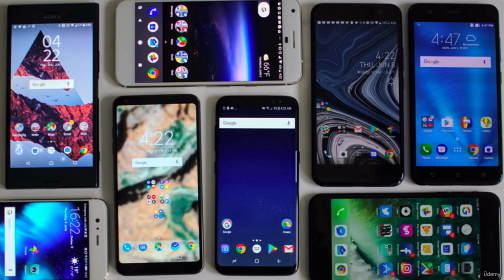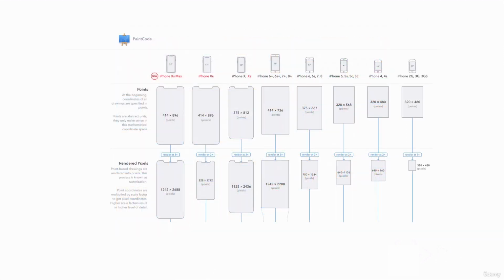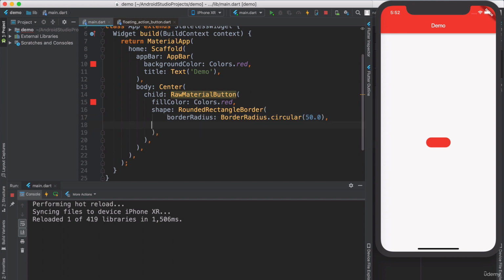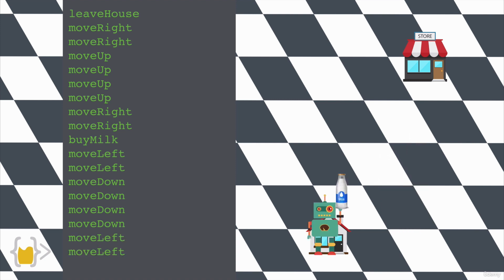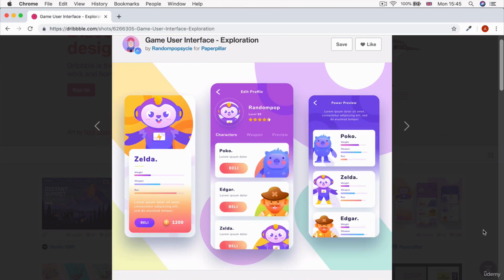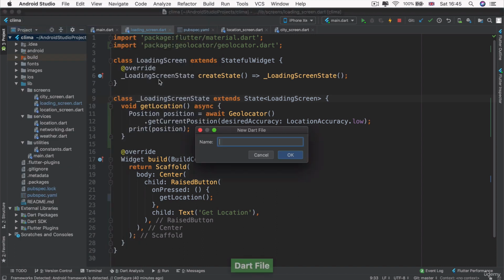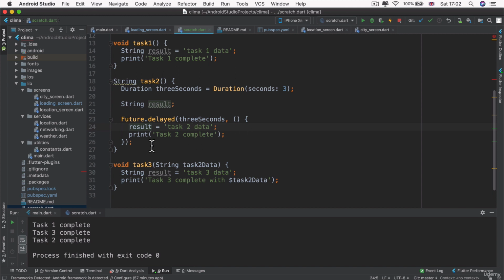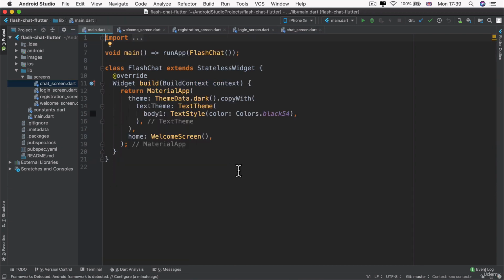The Complete 2022 Flutter Development Bootcamp with Dart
Officially collaboration with the Google Flutter team.

Create beautiful, fast and physical programs with Flutter
Become a perfect Flutter developer
Build iOS and Android apps in one codebase
Build iOS and Android apps using only one programming language (DART)
Create a portfolio of beautiful Flutter programs that will delight any employee
Understand all the concepts of Flutter development
Become proficient in one of the fastest growing technologies.

Policy Example eg. Stateful vs. Stateless Widgets, Widget trees, state administrations, animations, themes and more.

Basic Information Dart eg. lists, maps, enums, loops, futures, streams, mixins, classes, and more.

Object -Oriented Software (OOP) Concepts: The type of system, variables, functions and methods, functions, classes and functions.

Directional Instructions: Using If/Else clauses, Change information and instructions to control the execution process.

Database Instructions: How to work with databases, such as Lists and Maps.

Software Planning: How to set up and configure the markup for reading and executing the Project Manager (MVC) design.

Communication: How to make API calls, store and retrieve data from the cloud, and use JSON format for server communication.

Data Storage: How to use Firebase Cloud Firestore as a backup for your Flutter applications.

Honesty: How to log in and register users for your Flutter app.

State Control: How to use setState, dial -in, upload, callback and the Provider package to control the status of the app.